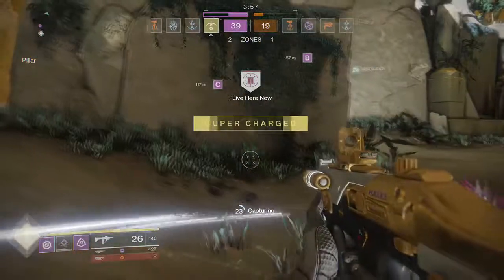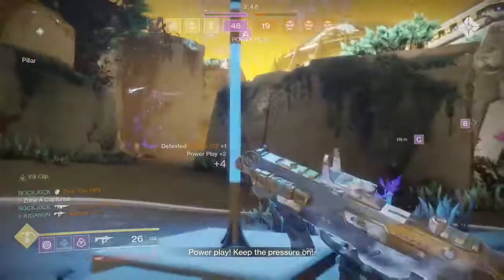PVP School Lesson One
How to use your radar.